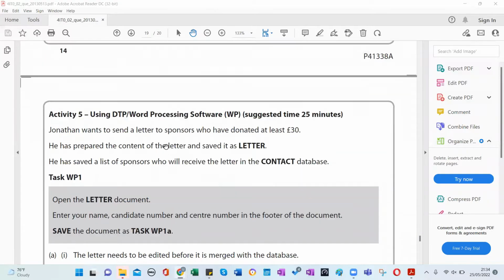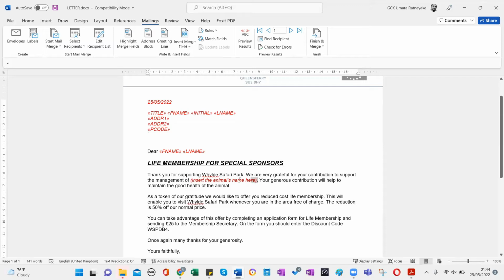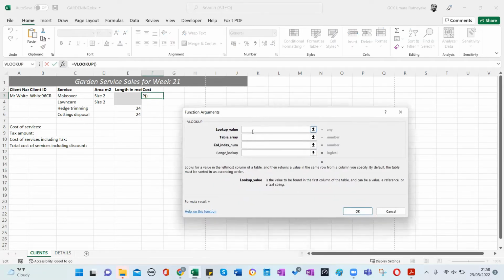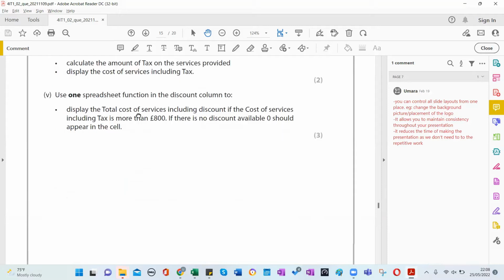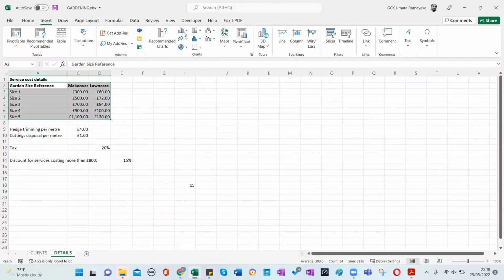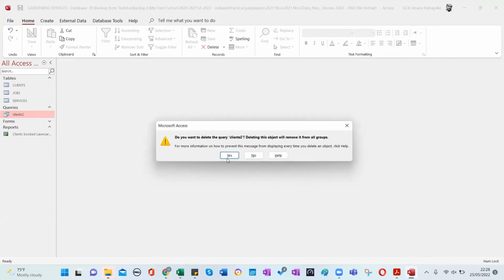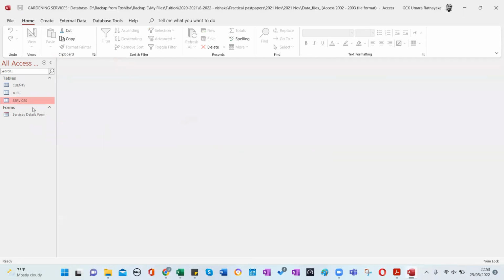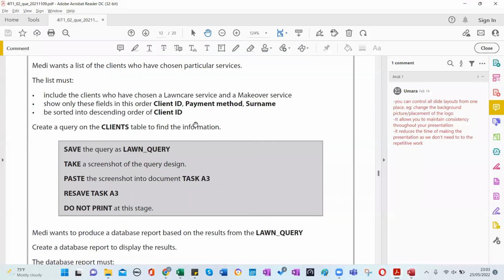Mail Merge-Excel-Database IGCSE ICT #9-1